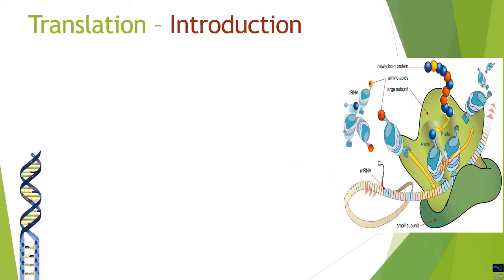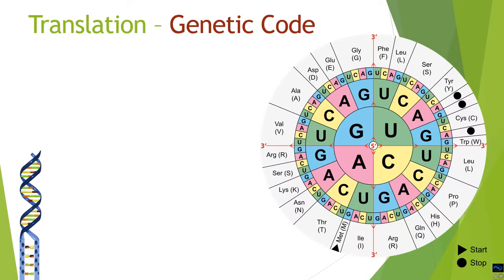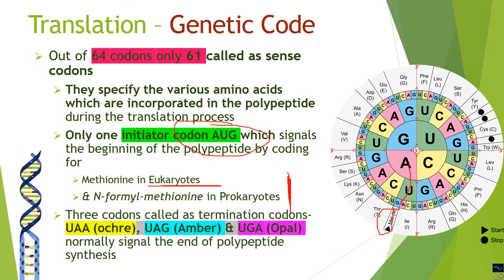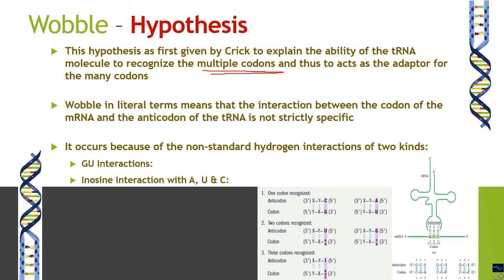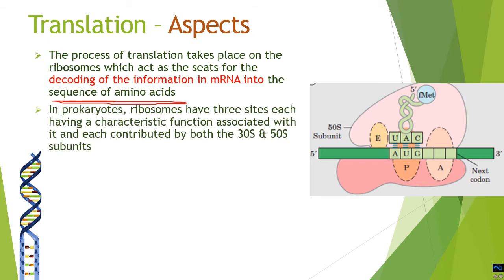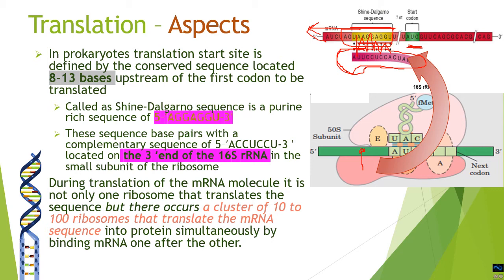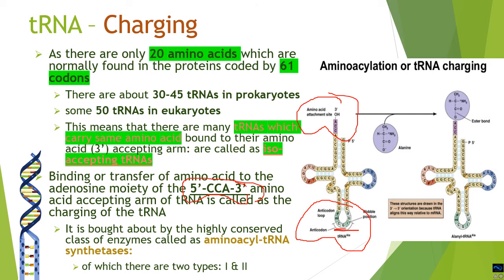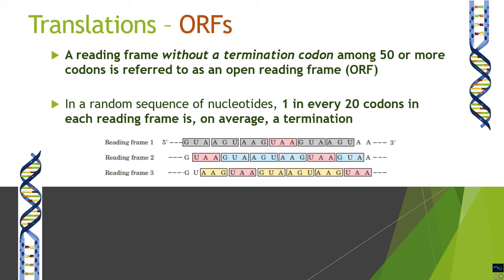Translation: Introduction - Molecular Biology 14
The video cover the following topics:
Definition
Genetic Code
Aspects of Translation
Wobble Hypothesis
Ribosomes (Seats of Synthesis)
Charging of tRNA
Open Reading Frame

Genetic Code, Translation, Wobble, Ribosomes, Charging, tRNA, mRNA, rRNA.

The Pictures used in Video are:
1. Koh e Maraan & Durrani Fort, Srinagar | Clicked By Aijaz Zari.
2. Dargah Hazratbal, Srinagar | Clicked By Imad.
3. Pari Mahal, Srinagar | Clicked by Myself